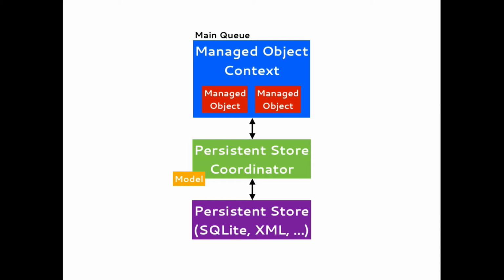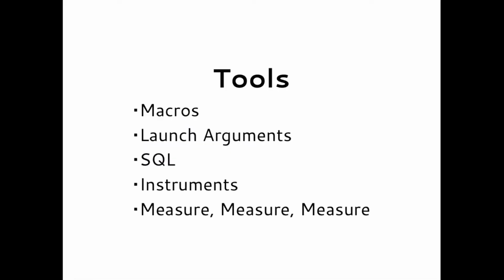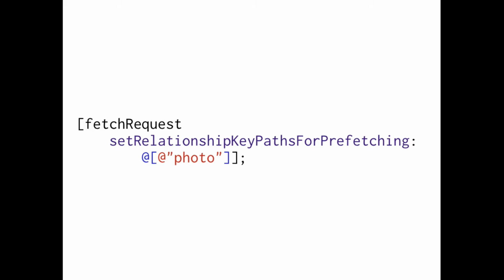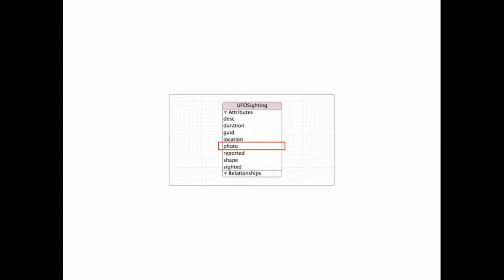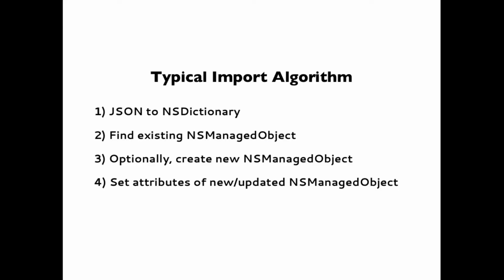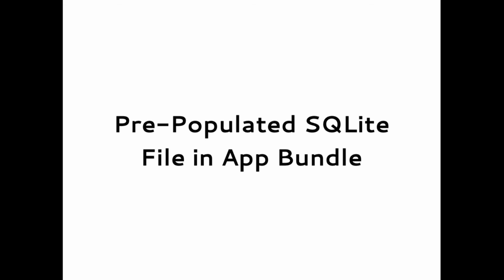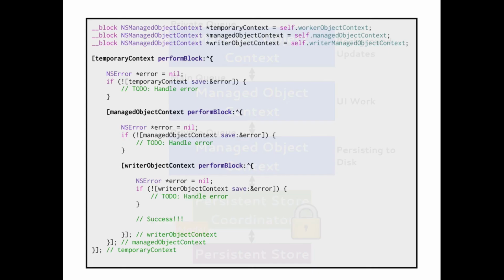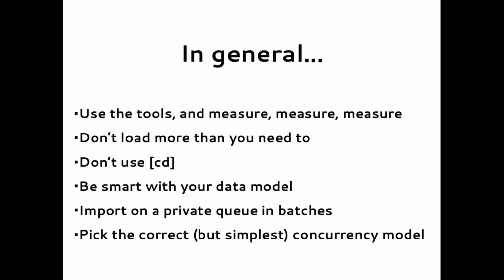High Performance Core Data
Learn how to analyze, debug, and squeeze every last bit of performance out of Core Data. The standard Core Data implementation is very powerful and flexible but lacks performance. In this advanced session we will cover various performance analysis tools, model optimization, and various high performance concurrency models. This is an advanced discussion that assumes you have used Core Data before.